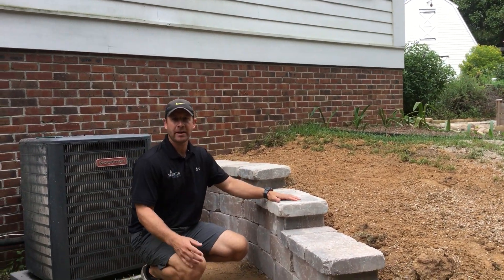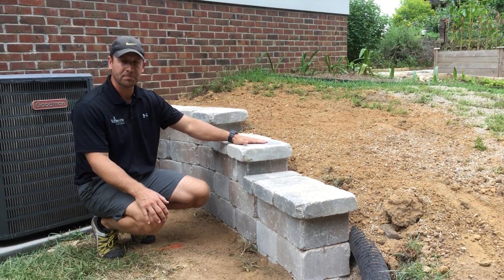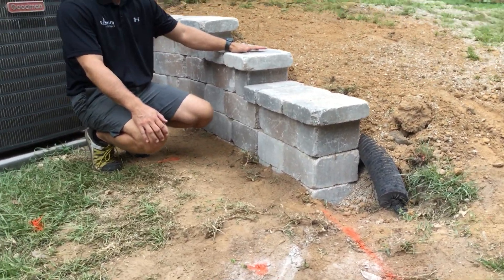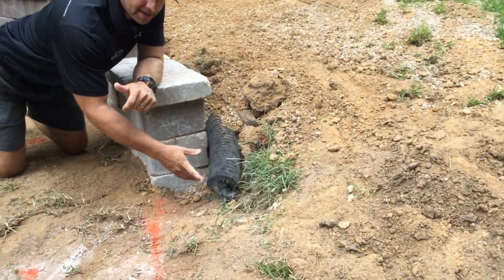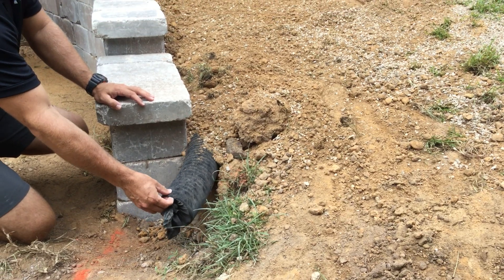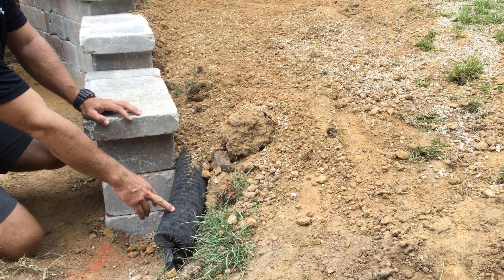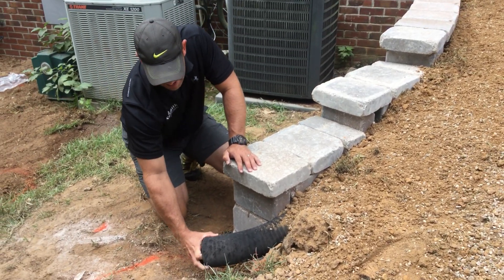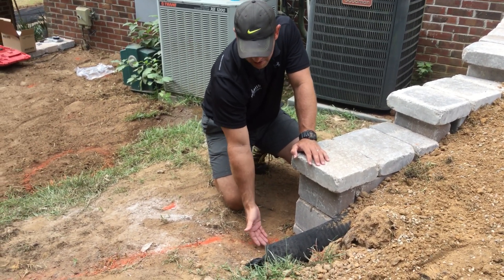Installation of a Retaining Wall with a Sock Drain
Jerry gives an informative video about sock drains. In this case a corrugated pipe with a sleeve is installed behind retaining walls to help with water flow. The sleeve acts as a filter to prevent sand and other sediment from clogging the pipes.